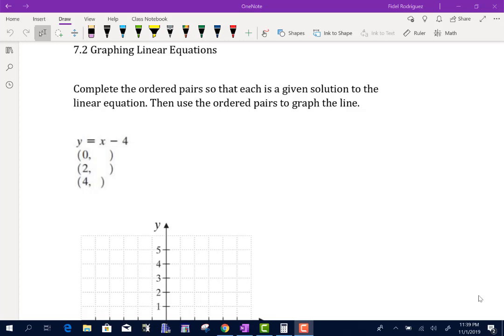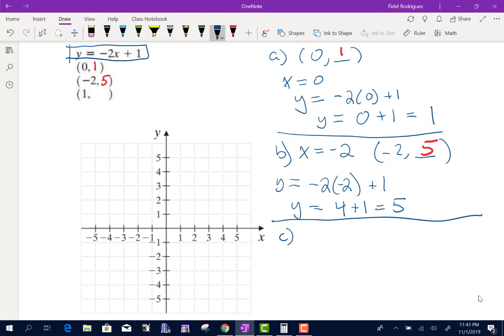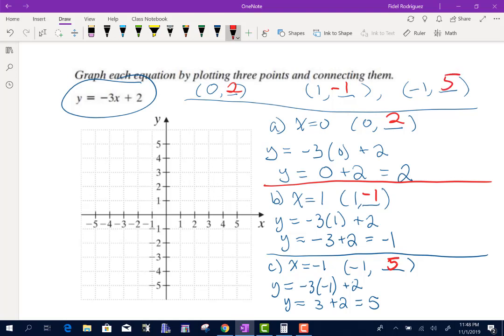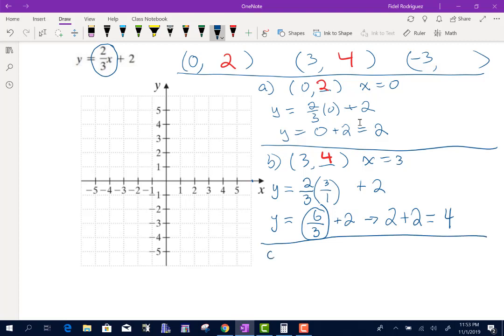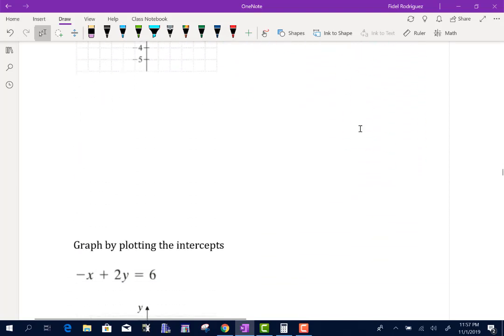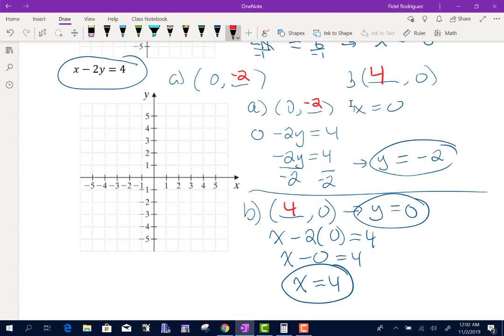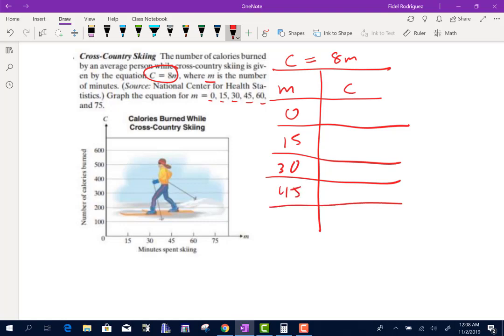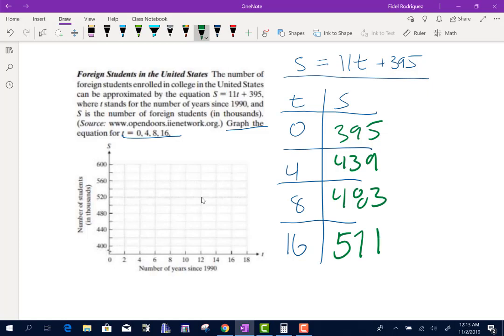7.2 MATH 100